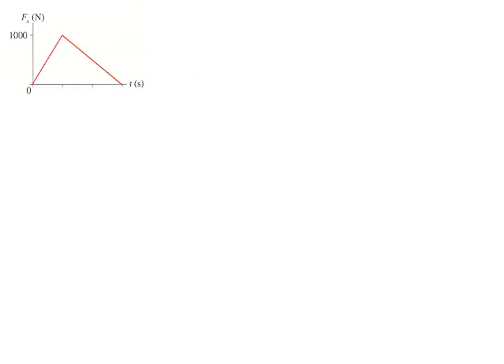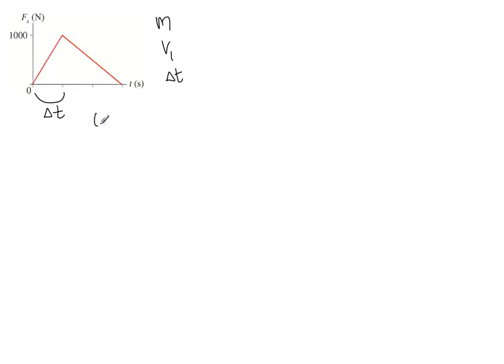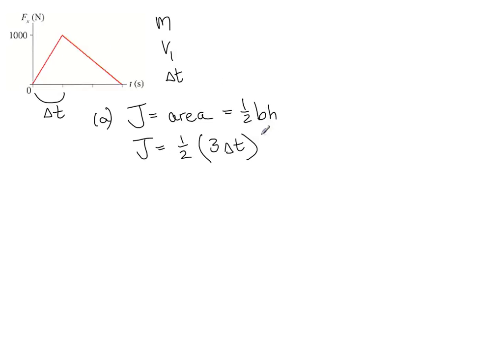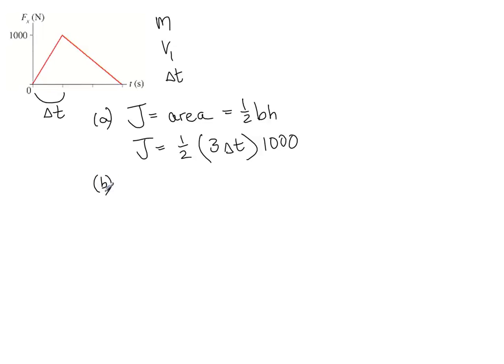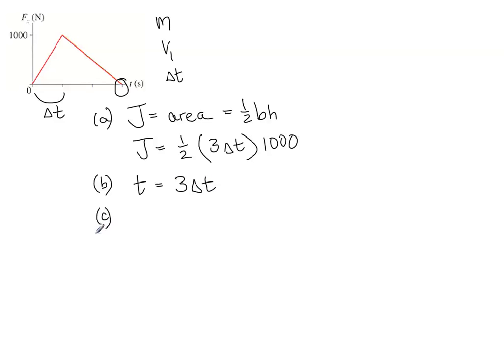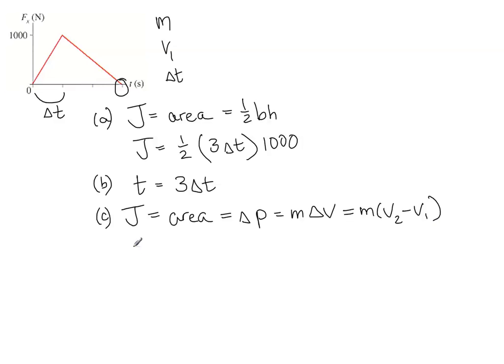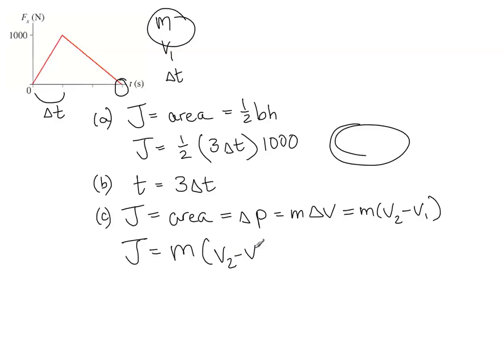Knight 9 026